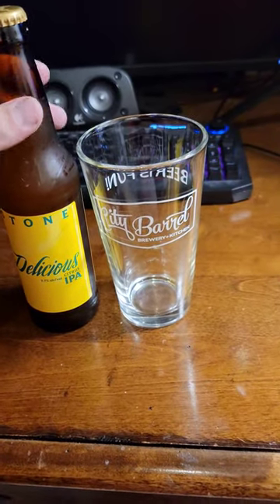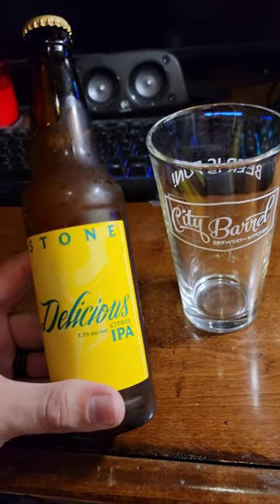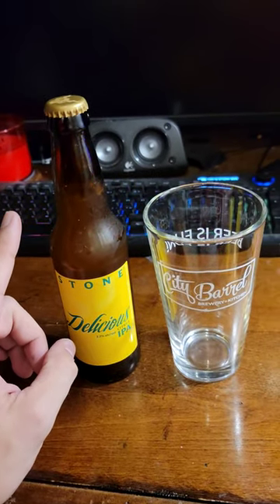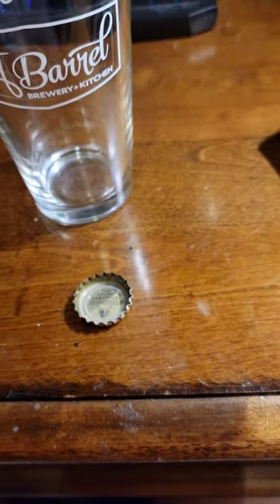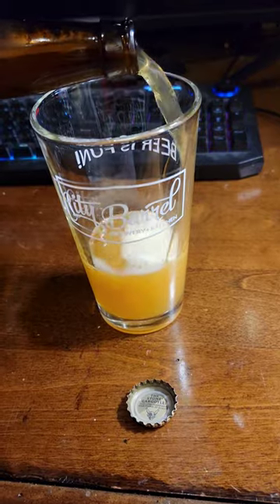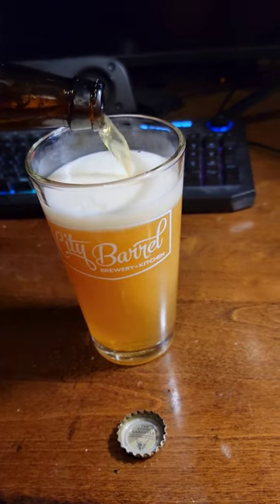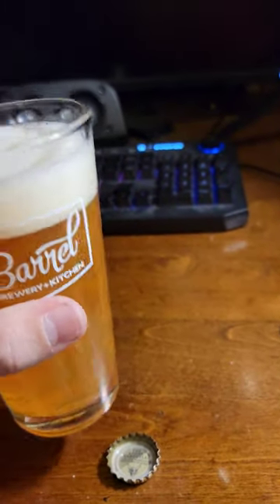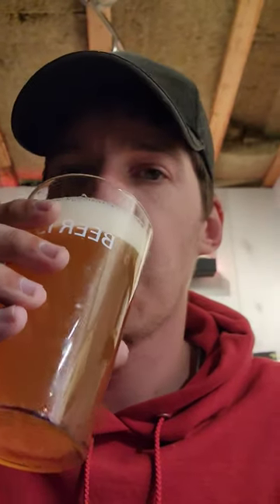12 Days of IPA's (Stone Delicious Citrus)